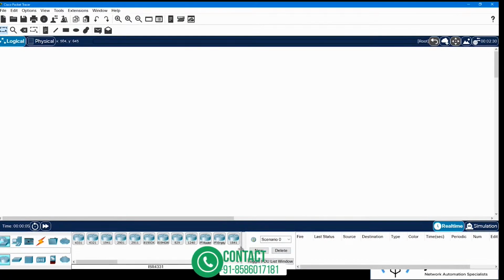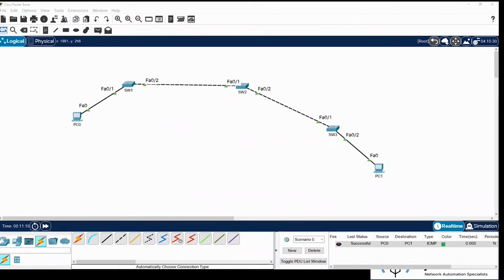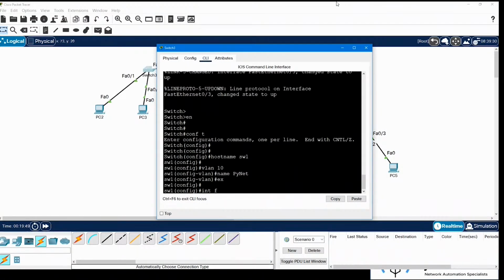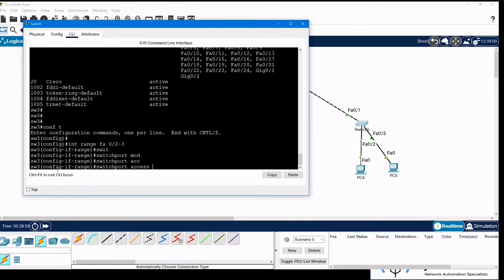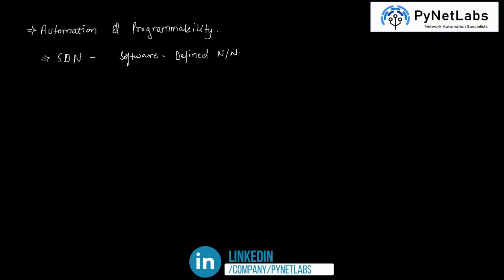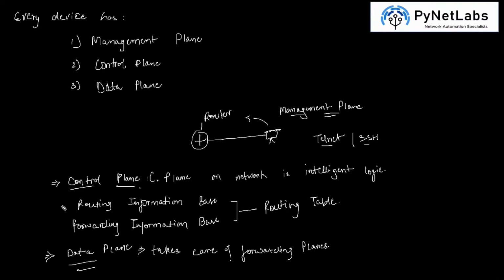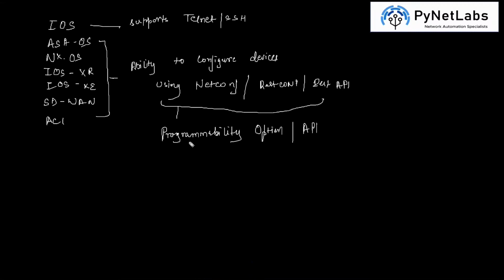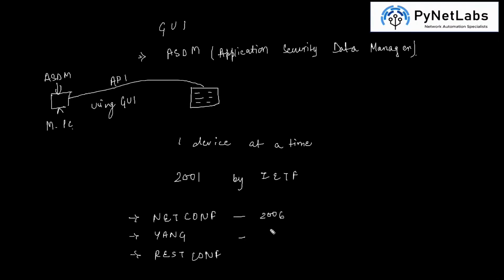Free CCNA 200-301 Training🖊️Theory + Labs 🧪📆Day 19 | Cisco CCNA Full Course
Are you looking for Free CCNA 200-301 Full Course Training?

This is the Call out to all aspiring network professionals! Don't miss out on this opportunity to level up your skills!

Platforms: LinkedIn, YouTube, and Facebook.
Trainer: Chirag Dhall (Corporate Trainer at PyNet Labs)
Duration: 19 Days

 🆘 Helpline Connect:-